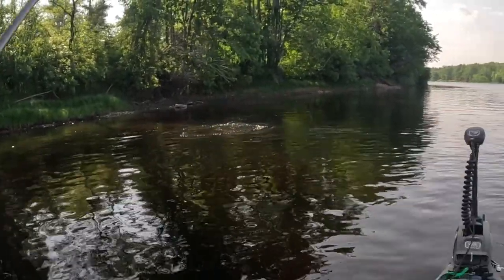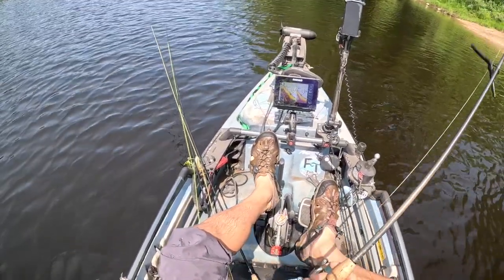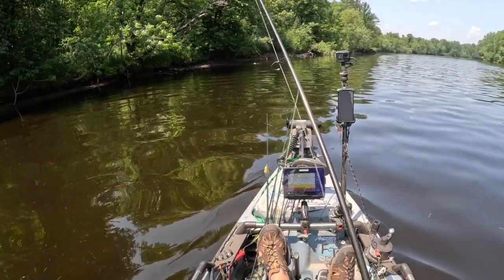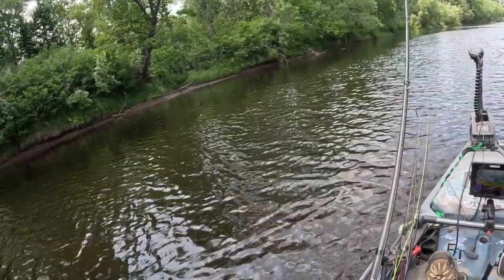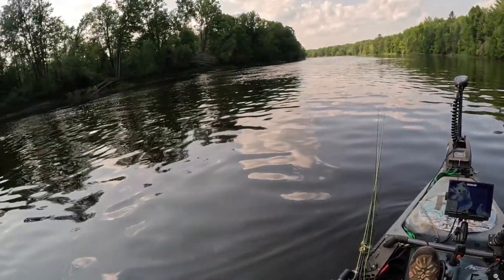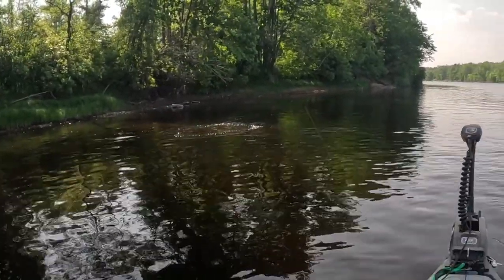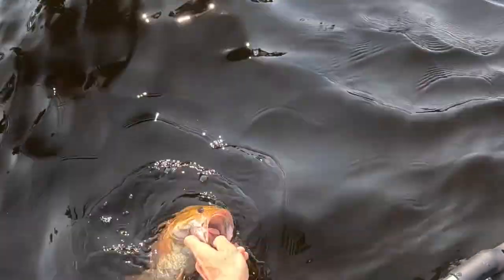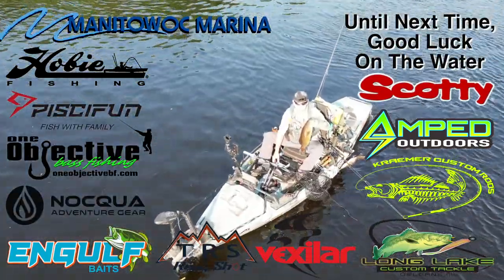Menominee River Trophy Bass & Pike Fishing | Lake Michigan Kayak Series: Ep. 4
🔥  To demo, rent, or purchase a Hobie Kayak, check out Manitowoc Marina:
🔥 Check out Long Lake Custom Tackle
🔥  Check out Kraemer Custom® high quality fishing rods (used in video):
X-11 Pro 7'2" Spinning MLX-Fast  &  X-11 ZR Casting Rod Med X-Fast
🔥 Visit Nishine Lure Works website & purchase these amazingly realistic lures made by the "Legendary lure craftsman"!